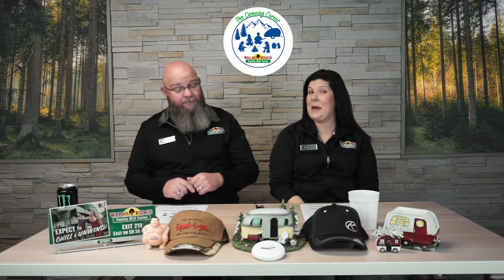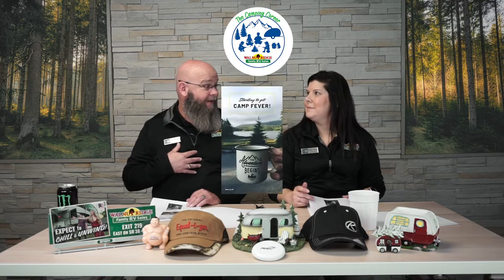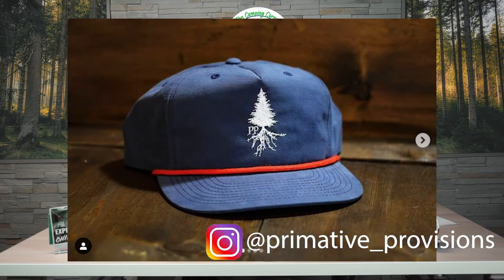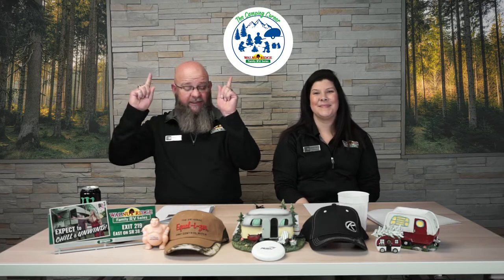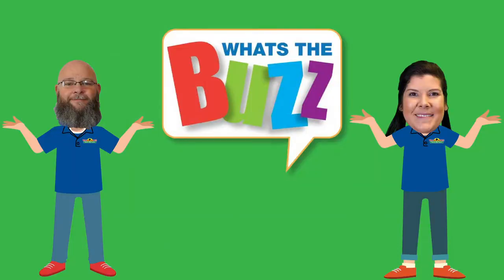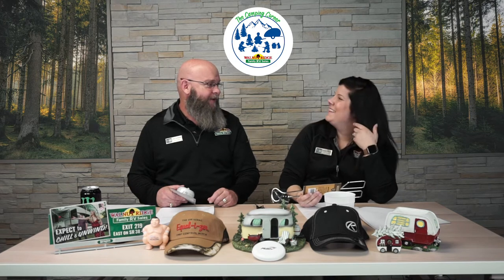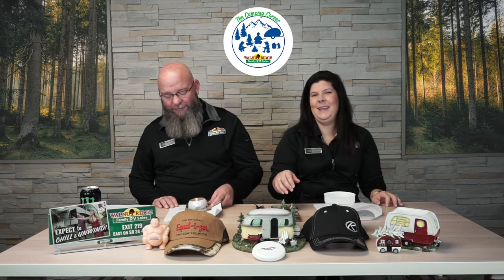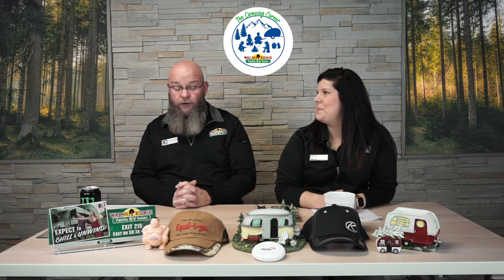Camping Corner Episode 9 - Slide maintenance, full-time RVer's, and ice-making coolers.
Another packed episode of Camping Corner! This weeks episode we check out things around the web. Dig in deeper on slide maintenance and how to manually crank in your slide and we check out a new cooler/ice maker combo.